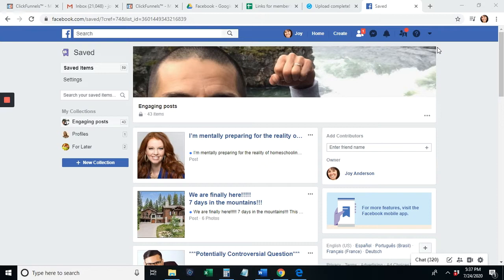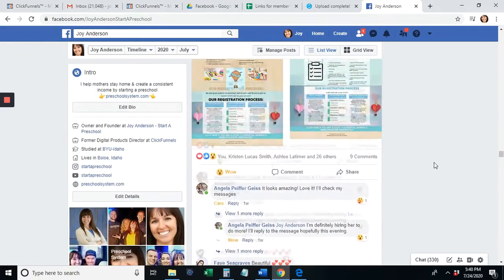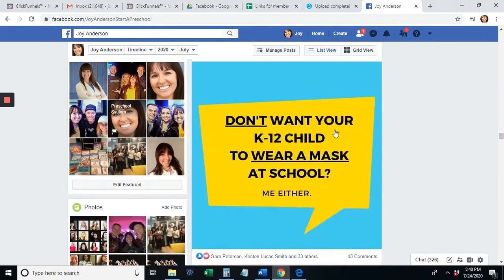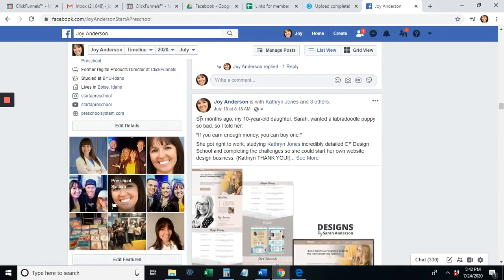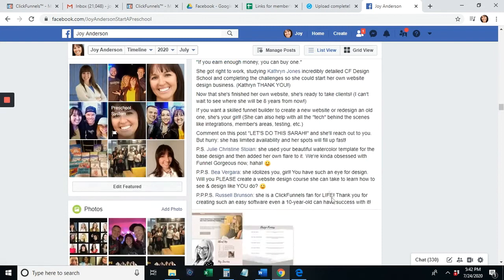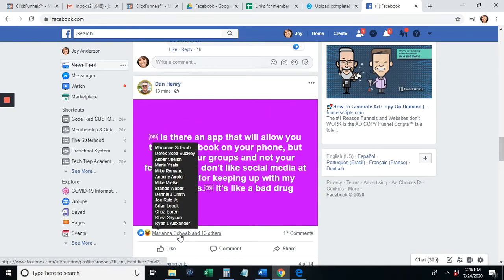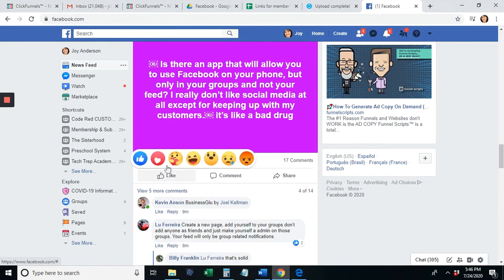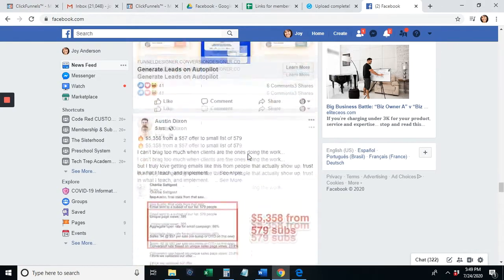SOCIAL MEDIA: How to Create Engaging Preschool Posts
What’s Preschool In A Box? Preschool In A Box is the ONE thing I wished I had when I started my preschool! It would have saved me so much time because I wouldn't have been trying to figure out everything on my own. Preschool In A Box is our complete preschool business kit to help you create a successful preschool quickly and easily without wasting time or money. It includes complete step-by-step training videos and done-for-you files for your business, marketing, curriculum, forms, and so much more!

👉 Join our exclusive “Preschool All Stars” membership community so you can get mentorship from me, support and friendship from hundreds of preschool owners on the same journey as you, and training and done-for-you files for every milestone on your preschool journey